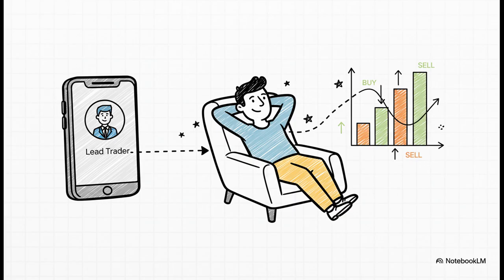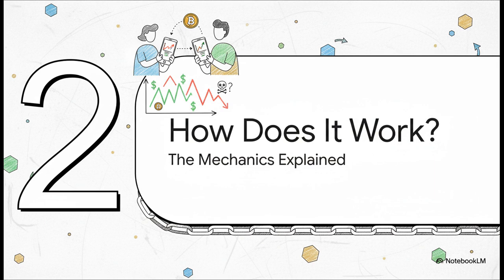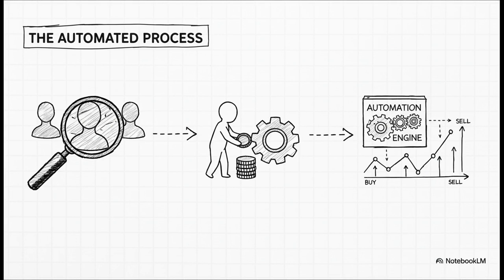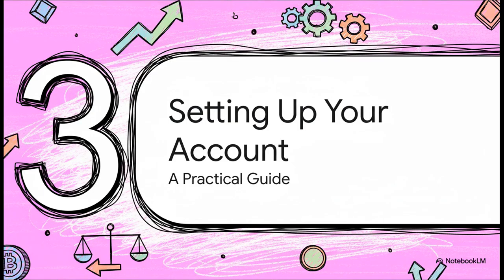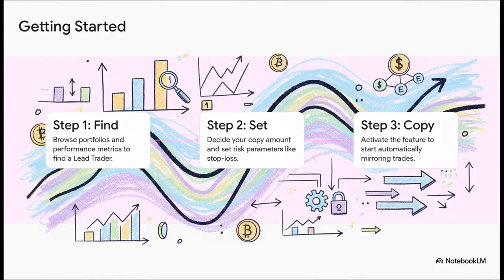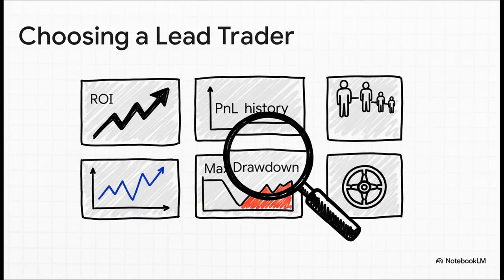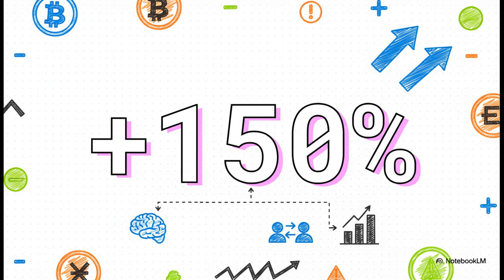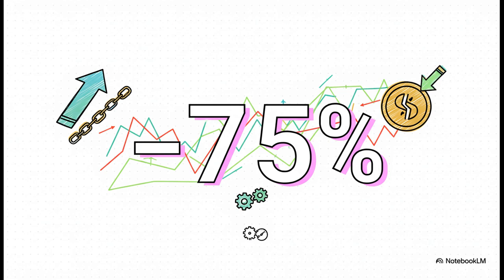Binance Copy Trading: A Comprehensive Guide